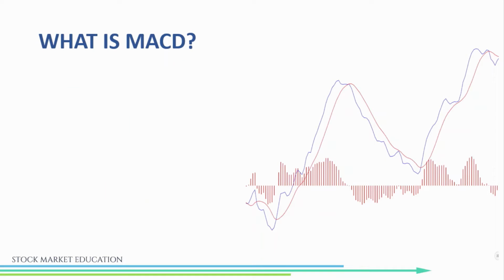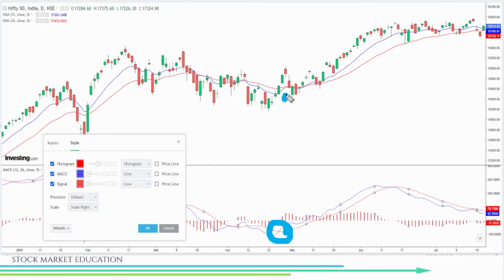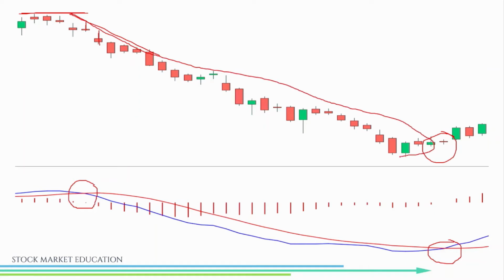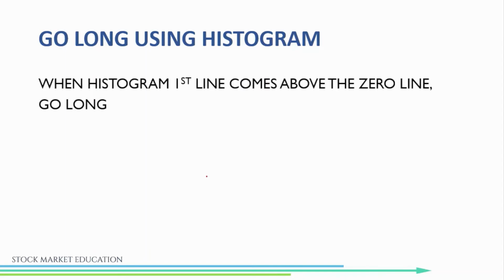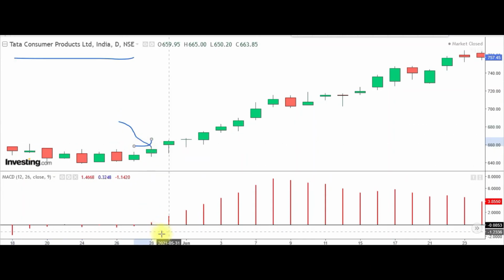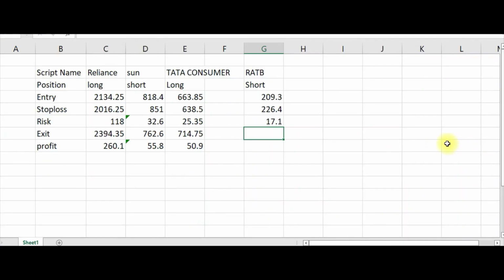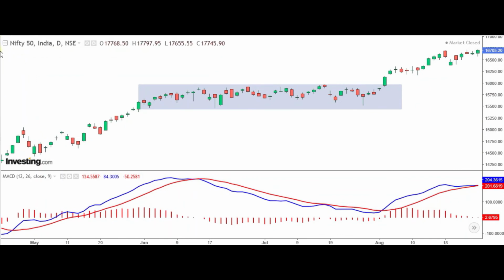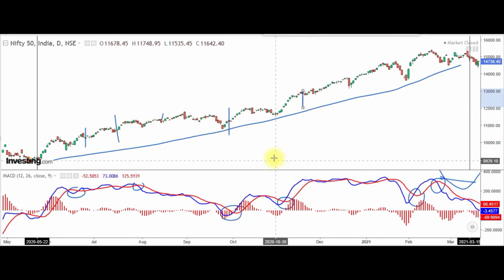MACD Indicator Secrets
In this video, we have tried to simplify how to trade using MACD. This also includes trading using histogram and other theories along with MACD. Do watch the video and start practicing.

Timestamp:
0:00 Introduction
0:48 What is MACD
4:02 Go Long Using MACD
7:51 Go Short Using MACD
11:22 What is MACD Histogram
12:45 Go long using Histogram
14:59 Go Short using Histogram
21:11 MACD Divergences
24:37 Secrets of MACD Indicator with Examples